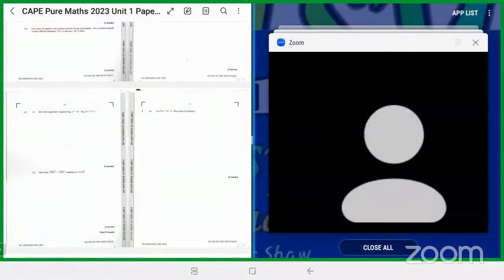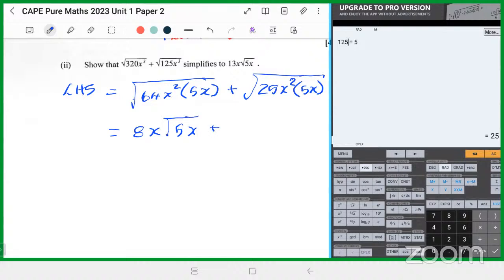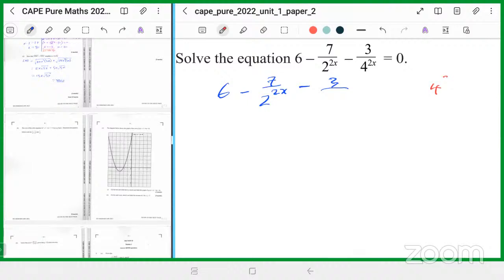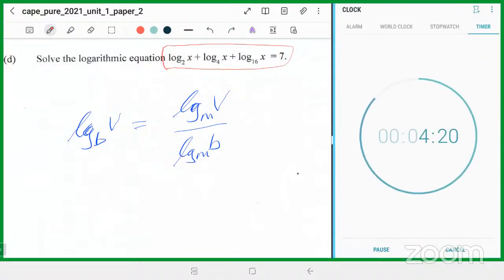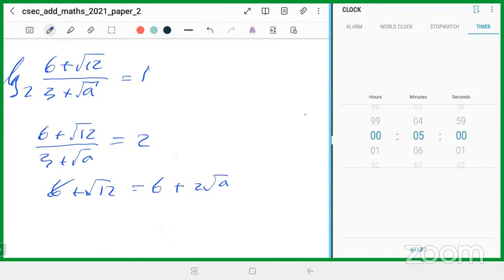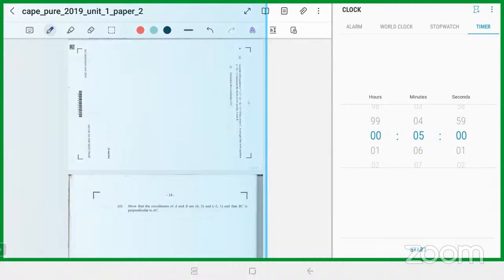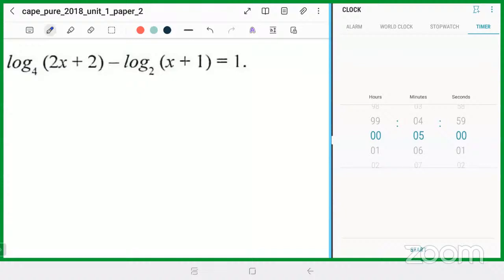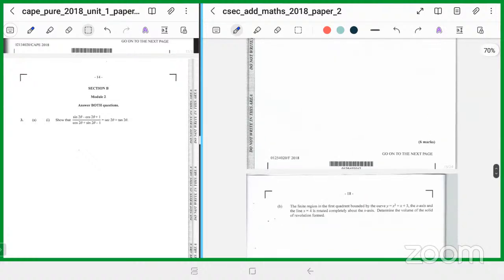Surds, Indices and Logarithms Practice Sep. 22, 2024